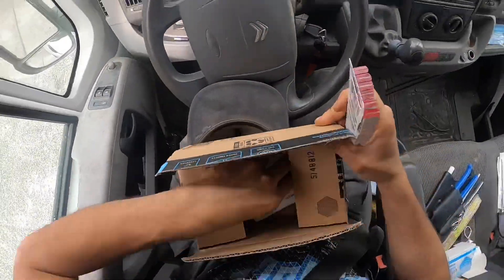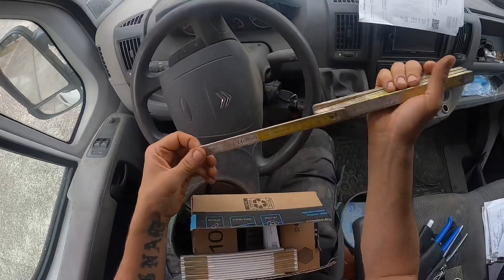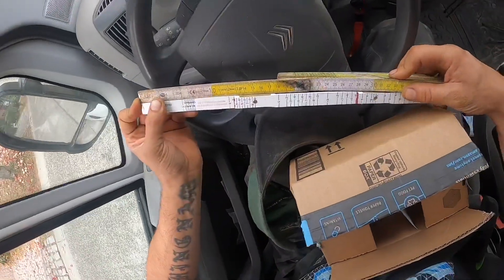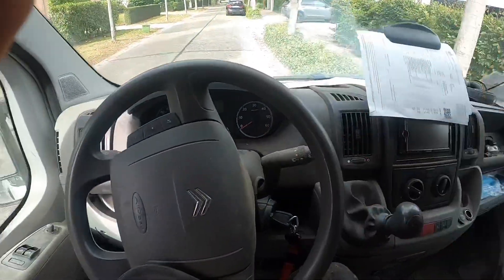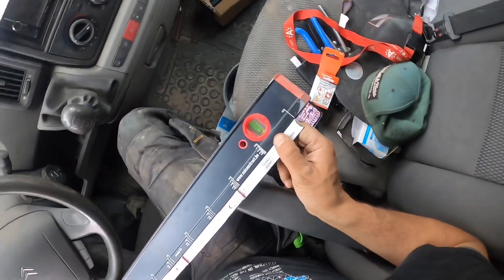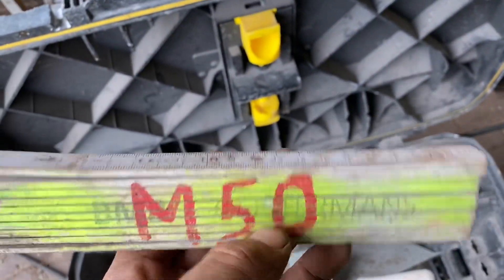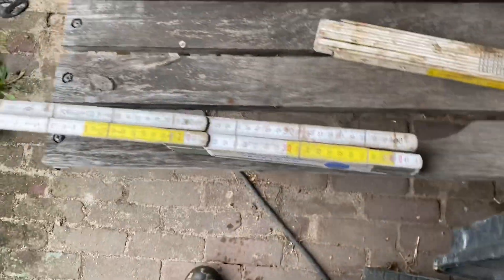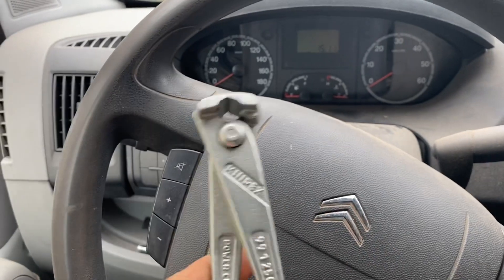Bricklayers spacing ruler 🇺🇸